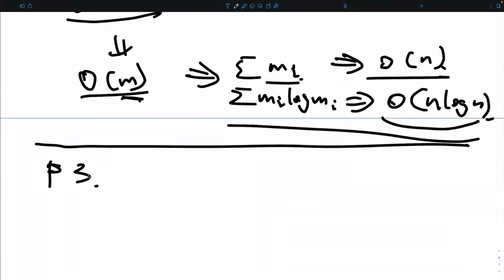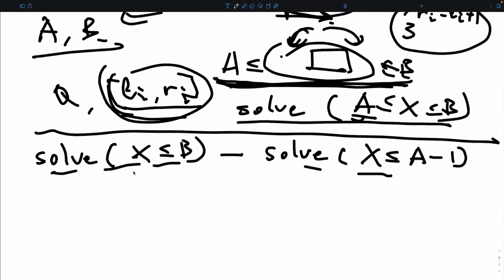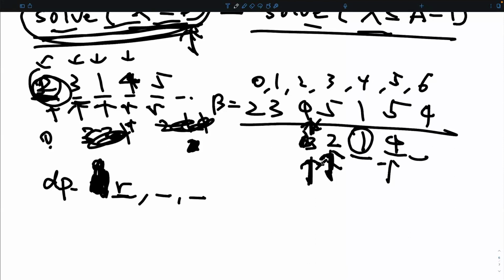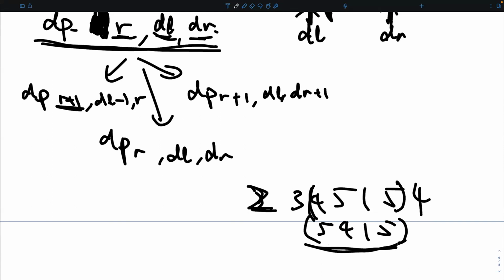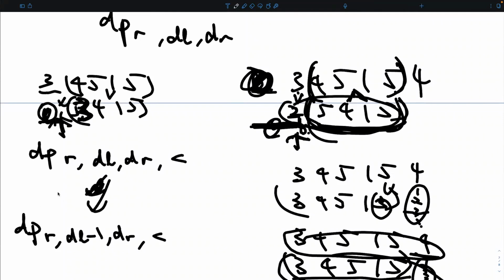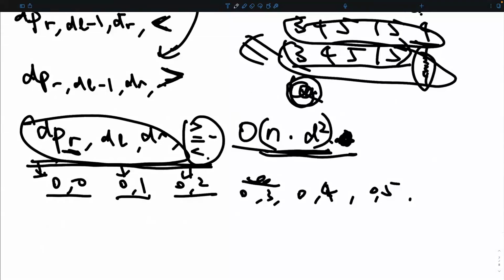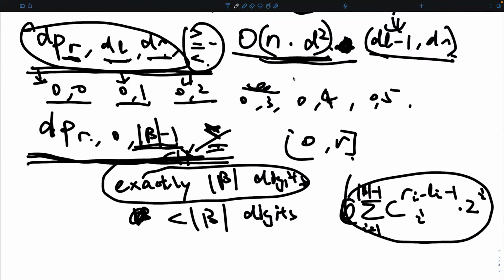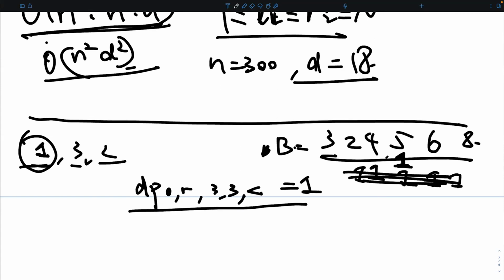USACO 2023 Feb Gold Problem 3 Live Solution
Gold Instructor : Robert-X-Camp USACO Grandmaster Class level's coach, ICPC World Finalist